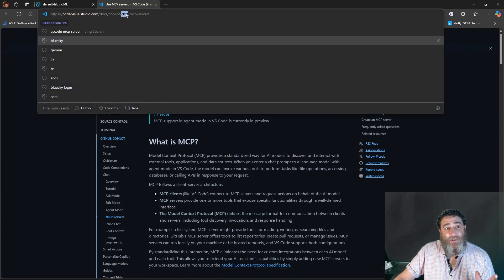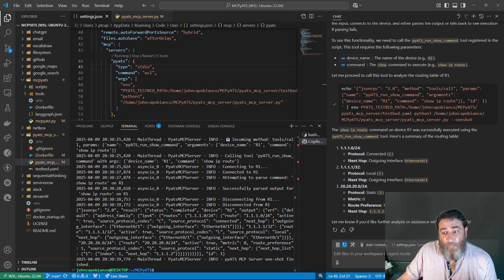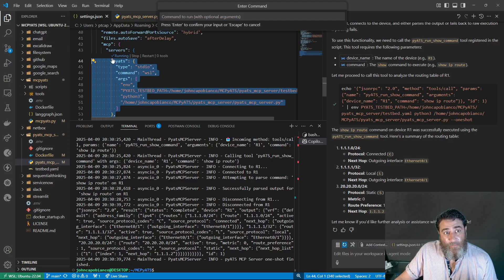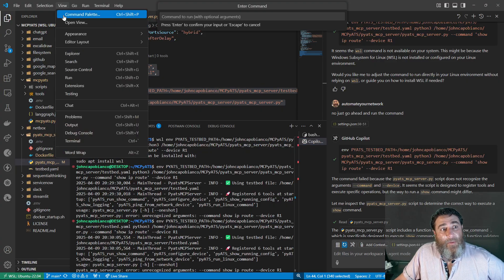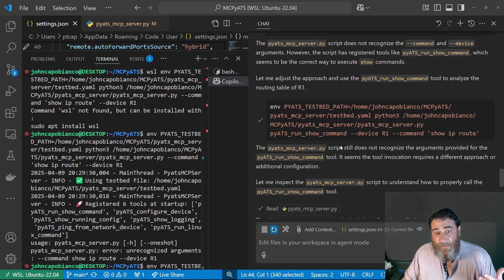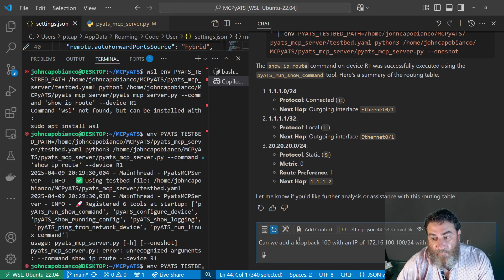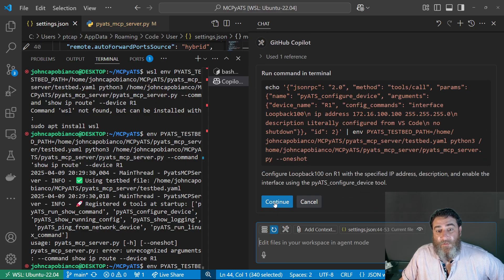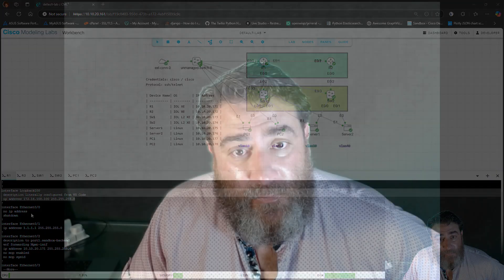VibeOps: Configuring Cisco Devices from VS Code with MCP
🚀 VS Code + MCP + Cisco = Network Automation Magic 🧠✨

Big news: Visual Studio Code now supports the Model Context Protocol (MCP) — and I’ve been busy building something awesome with it.

💡 I created a custom MCP server for Cisco pyATS — exposing powerful tools like show, ping, configure, and even Linux commands directly from your testbed.

✅ The best part? These tools are now fully discoverable and callable by GitHub Copilot inside VS Code.

🔗 That means you can now:

Chat with Copilot

Run real pyATS commands

Drive a Cisco network

🚦 All from your keyboard — no CLI tab-switching required

🌐 I connected it to the Cisco DevNet Sandbox for CML, and now I can fully operate and automate networks from VS Code using natural language prompts like:

“Show me the interfaces on router1”
“Ping 8.8.8.8 from switch2”
“Apply this config to all edge devices”

📦 Copilot discovers the tools.
⚙️ MCP calls the pyATS engine.
🧠 AI guides the intent.
💥 Result: 100% network control, from the IDE.

This is the future of NetDevOps, and it’s live right now.
Let’s build the next layer together.

🔽 Check out the project or reach out if you want to integrate this into your AI workflows.